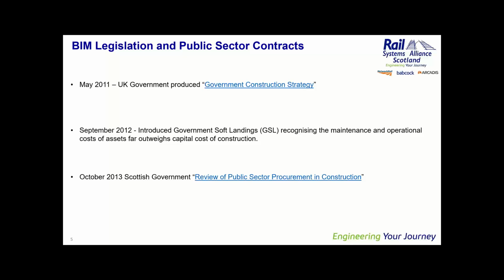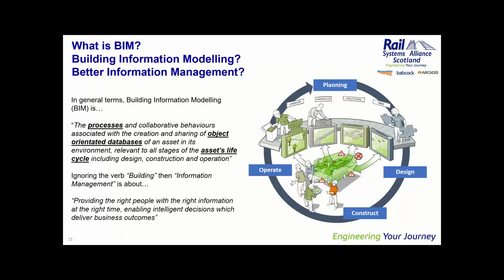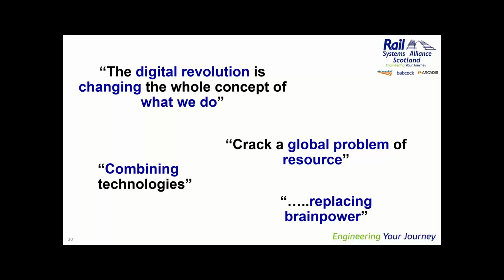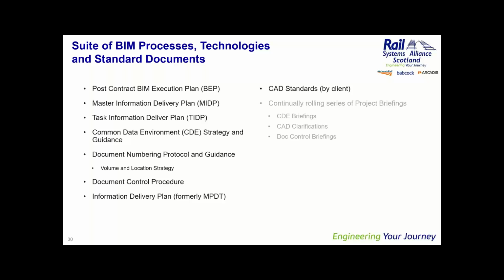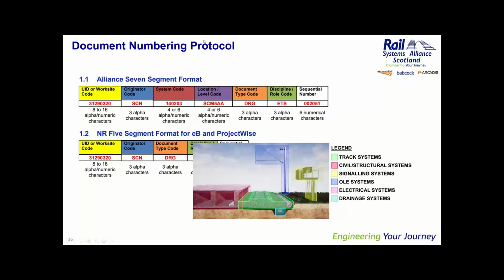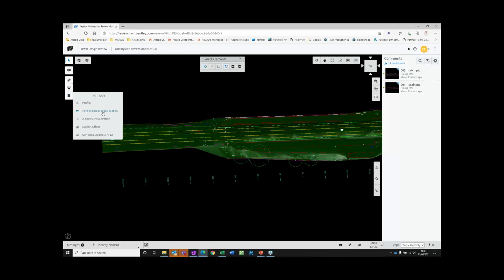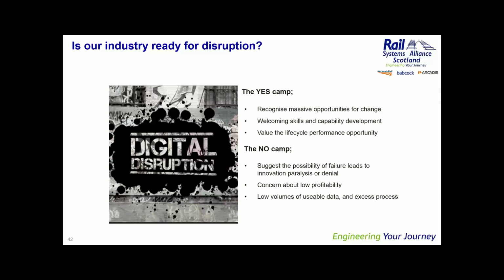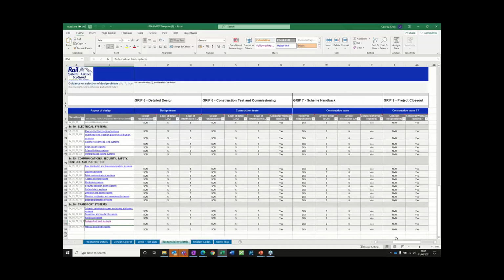BIM: Building Information Management - Chris Conroy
PWI Glasgow Section Meeting
BIM: Building Information Management
21 April 2021